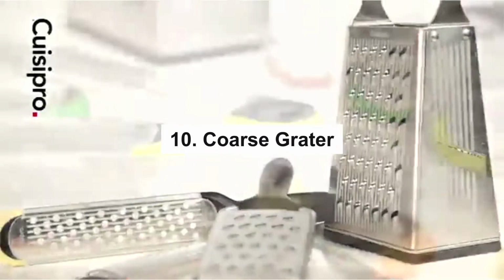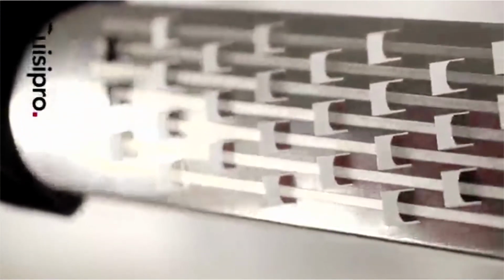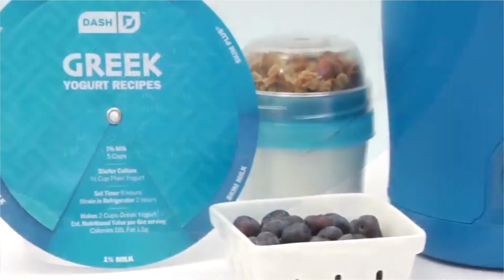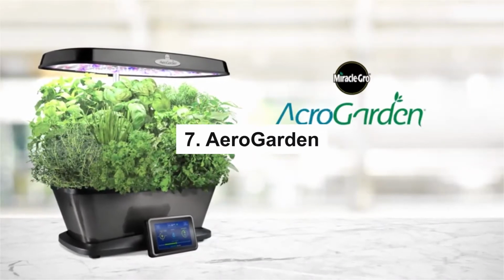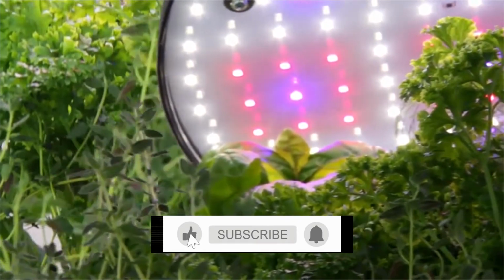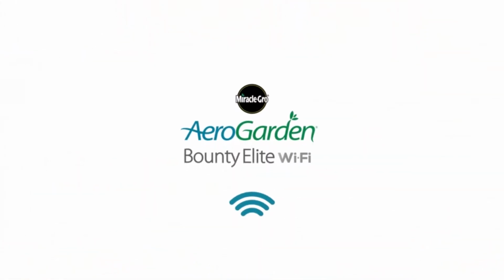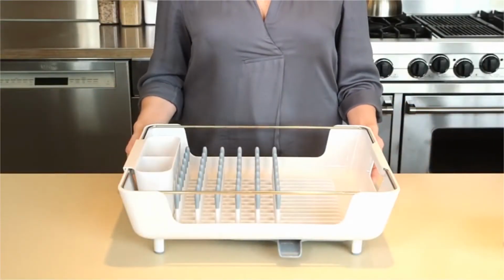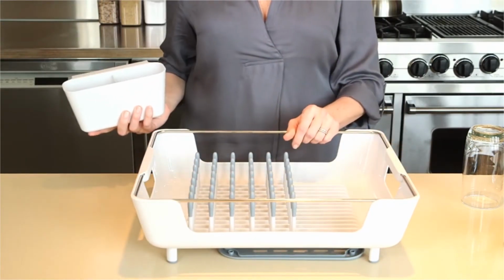😍TOP 10+ BEST Kitchen Gadgets/Tools ON AMAZON 2021 👨‍🍳 NEW LATEST COOL Kitchen Gadgets & SMART Tools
😍TOP 10+ BEST Kitchen Gadgets/Tools ON AMAZON 2021 👨‍🍳 NEW LATEST COOL Kitchen Gadgets & SMART Tools. In this video we go over  the 😍TOP 10+ BEST Kitchen Gadgets/Tools ON AMAZON 2021 👨‍🍳 NEW LATEST COOL Kitchen Gadgets & SMART Tools.

🔗🔗🔗 LINKS  🔗🔗🔗

1️⃣ One-Touch Tea Maker

2️⃣ Garlic Press

3️⃣ Pasta Pot

4️⃣ Food Mill

5️⃣ Dish Rack

6️⃣ Tilt-Head Flex Edge Beater

7️⃣ AeroGarden, Black Bounty

8️⃣ Rotating Kebab Maker

9️⃣ Greek Yogurt Maker

🔟 Coarse Grater

1️⃣1️⃣ Gravy Fat Separator

➡️ Inspired by Top Best Gadgets video called “10 New Kitchen Gadgets In 2020 || Best Kitchen Gadgets #54”

➡️ Inspired by Top 10 Zone video called “Top 10 Latest Must Have Kitchen Gadgets on Amazon Part - 3”

➡️ Inspired by Super 7 Inventions video called “10 New Kitchen Gadgets in 2020 || Best Kitchen Gadgets”

🔴 About this channel:

Welcome to BEST KITCHEN GADGETS! We select for you the top kitchen utensils on the internet. Our goal is to show you the coolest kitchen tools on amazon and aliexpress so you can buy any of them if you want.